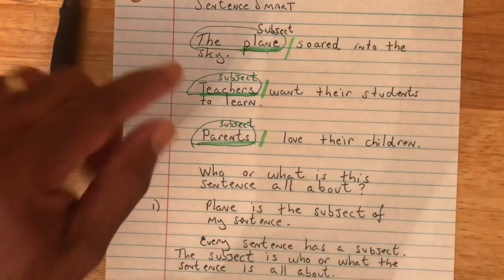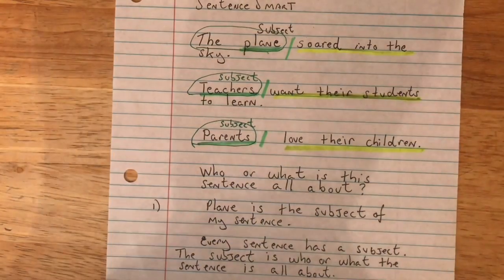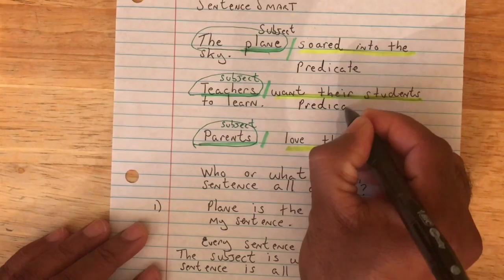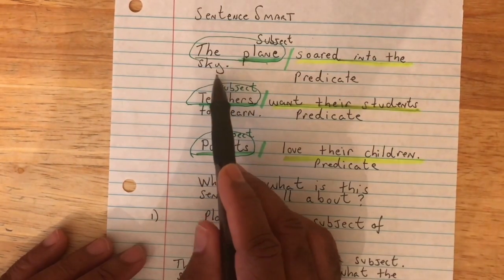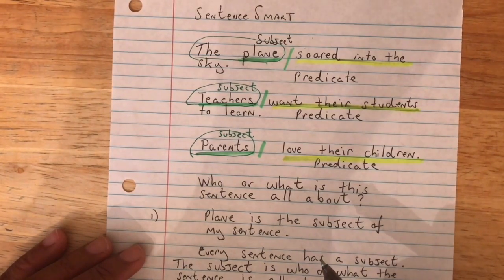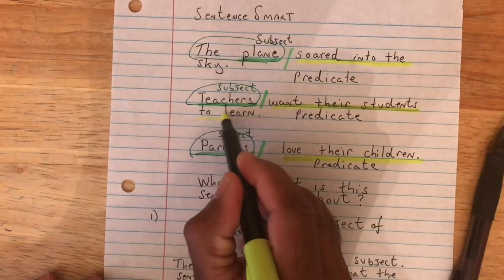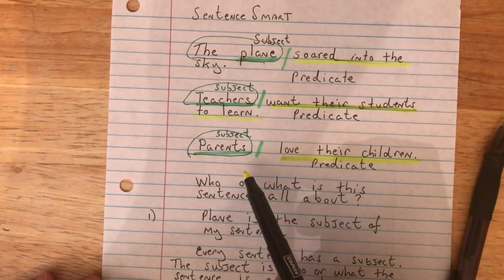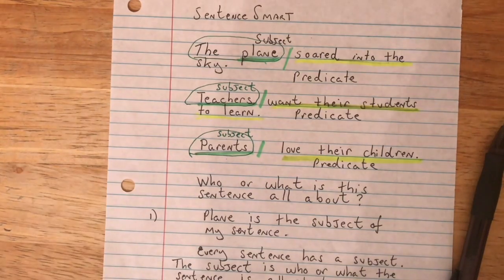subjects and predicates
This video is about subjects and predicates